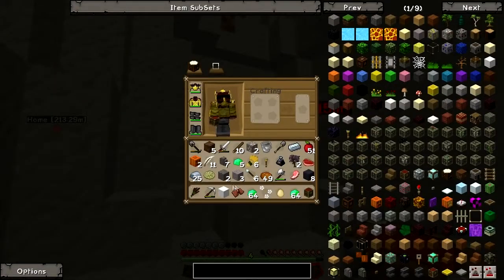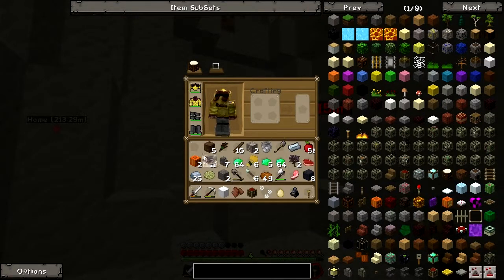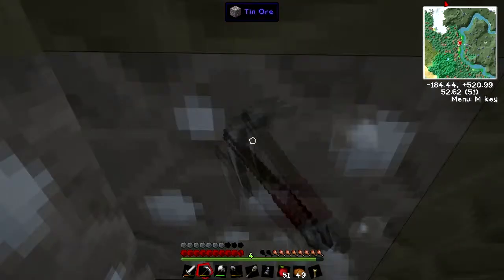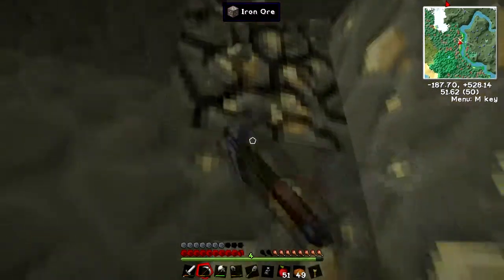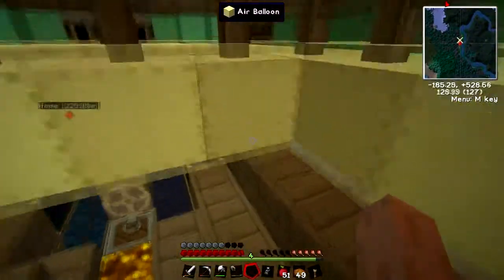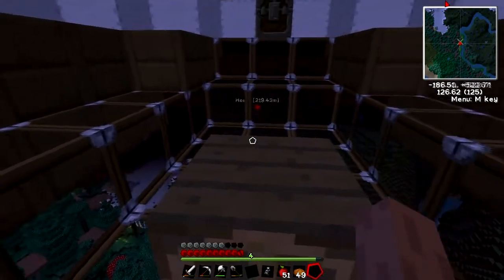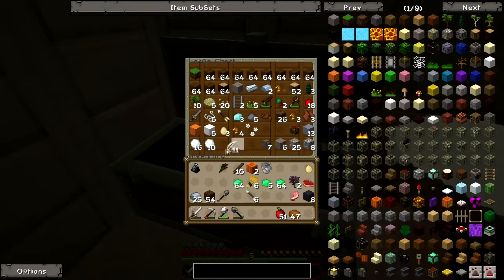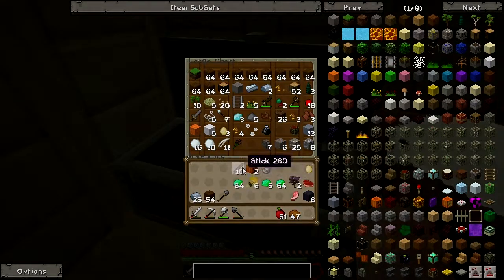I DIED already YOLO - Minequest ep 9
TURN THE VOLUME UP AT YOUR OWN RISK, sorry for the quietness, it didn't record properly :/

Steam name: pokeponoworld

Xbox live name: edwinjowett